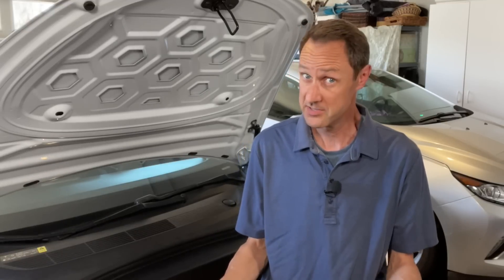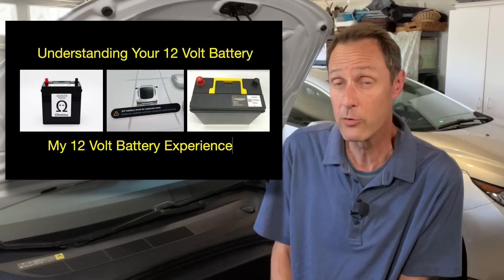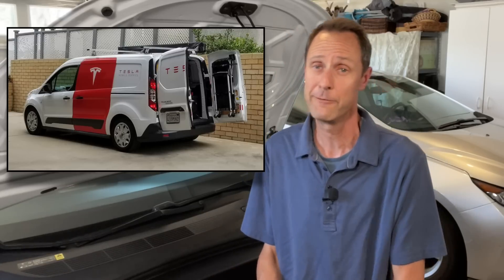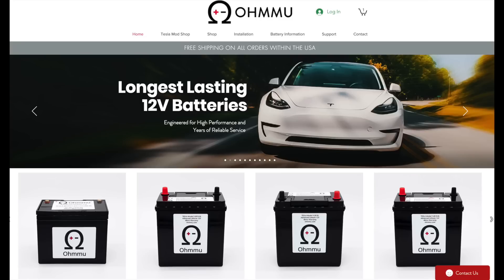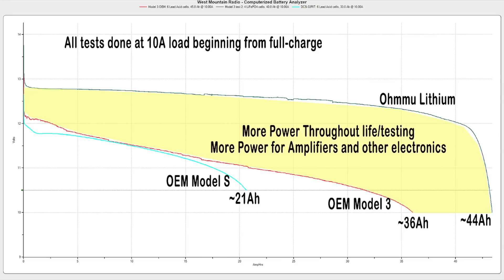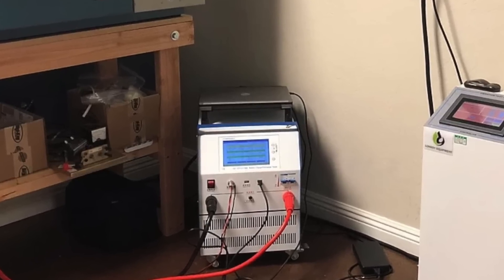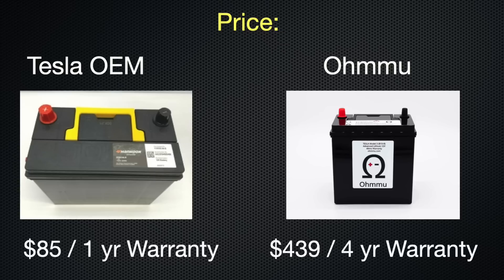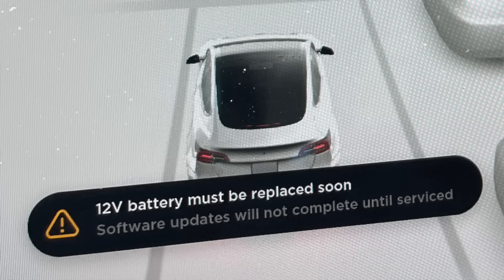Tesla 12V Battery Options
3rd in a series about the 12 Volt Battery in your Tesla showing you the options you have once it needs to be replaced.